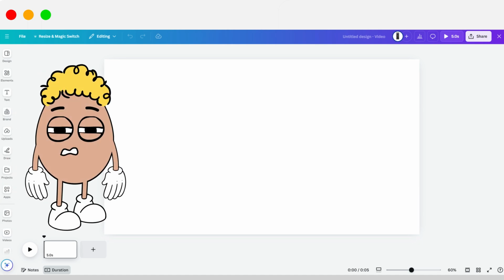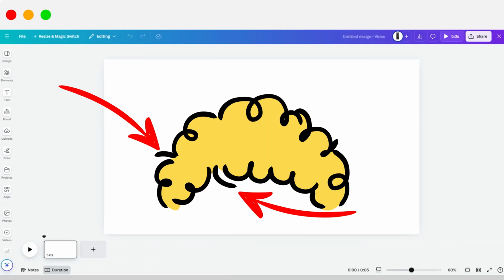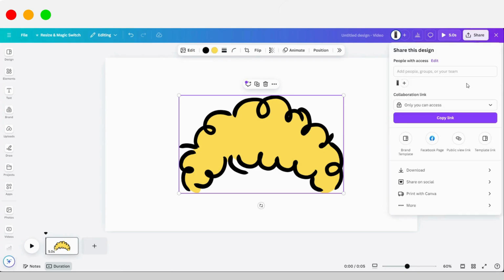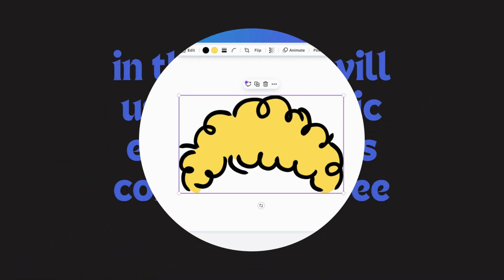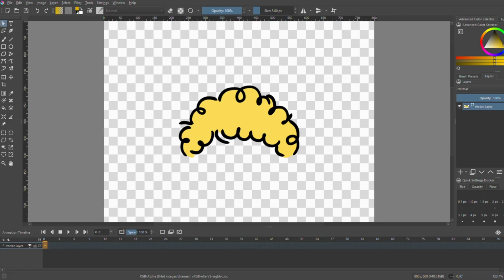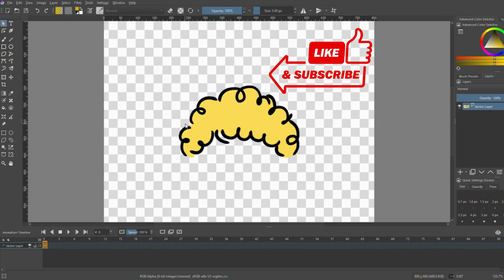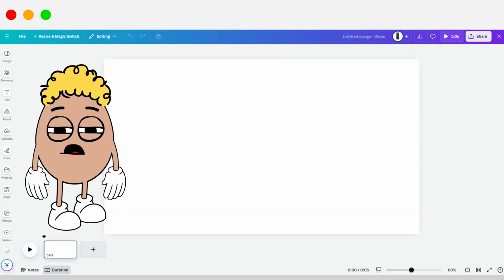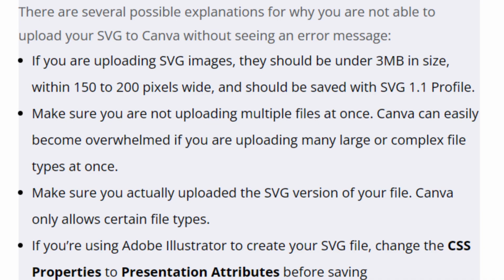How to Edit Canva Elements | Canva Tutorial